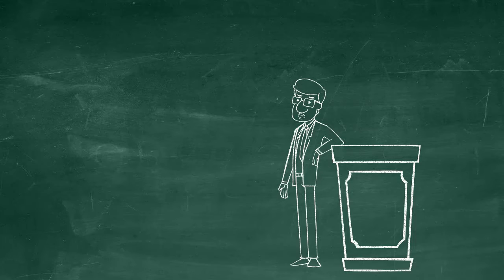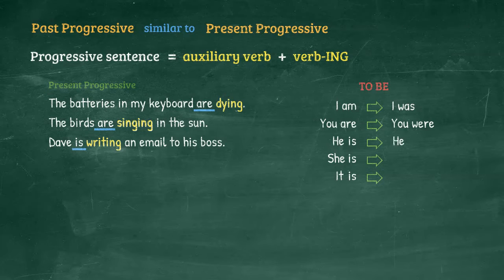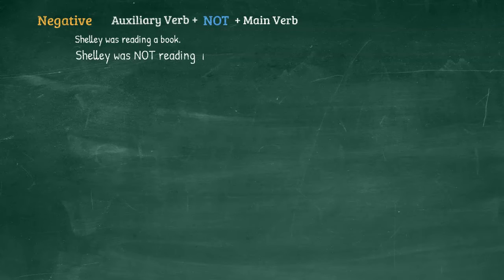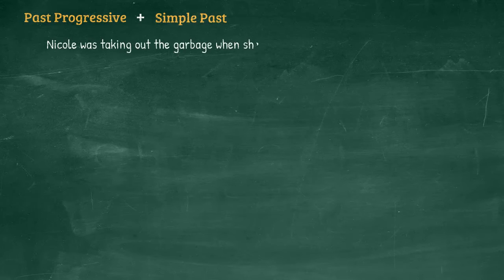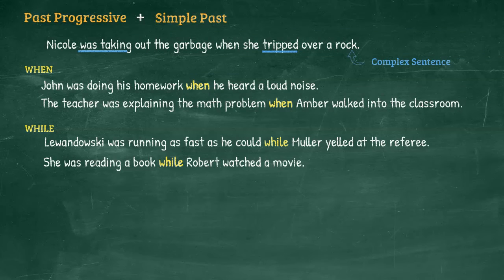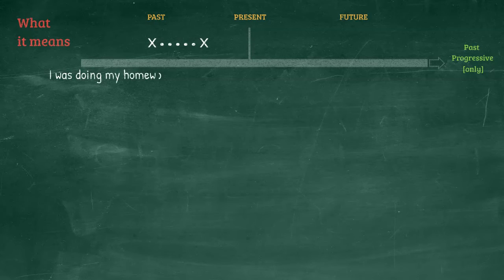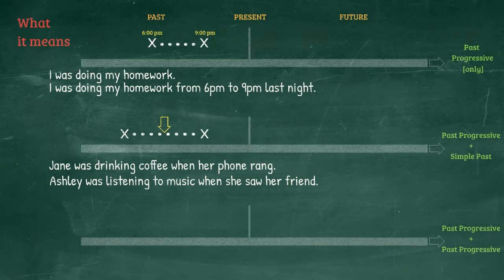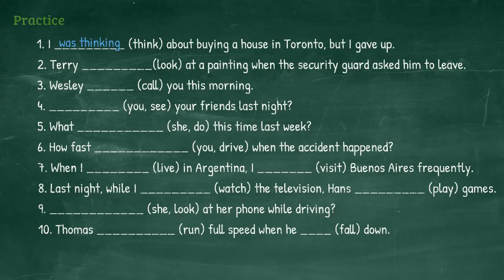Past Progressive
In this video, we talk about the Past Progressive.
English, ESL, Grammar, Past Progressive, Past Continuous.